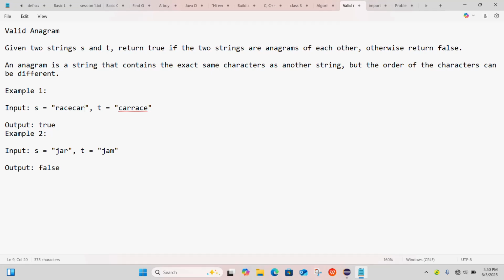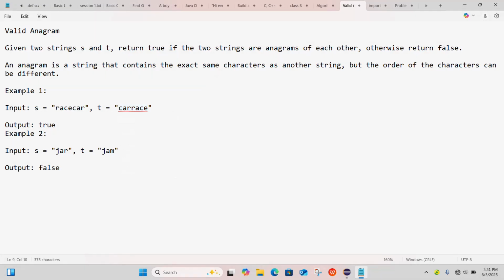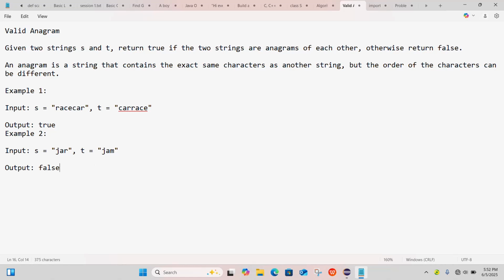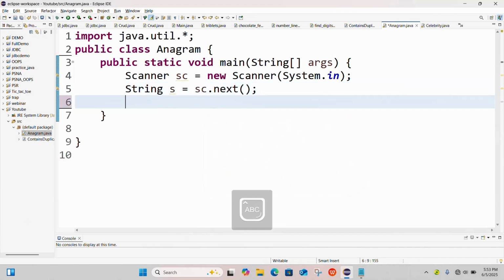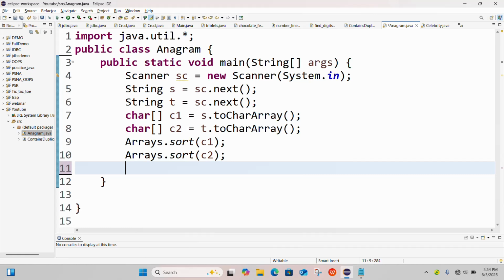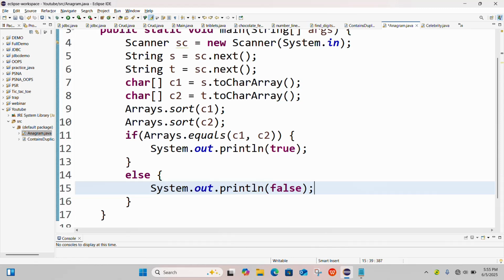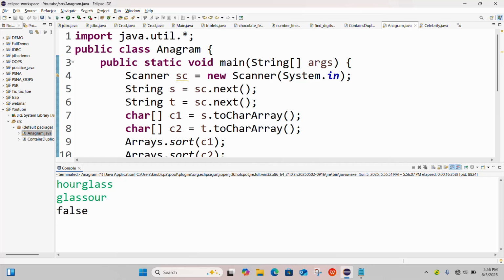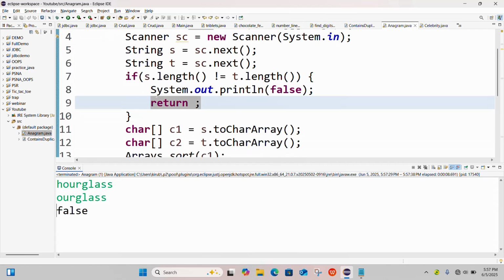Java Program to Check for Valid Anagram | Valid Anagram 242 | Part 1 | LeetCode Easy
In this video, we solve the "Valid Anagram" problem from LeetCode (Easy) using Java.

🔹 Problem Statement: Check if two given strings are anagrams of each other.
🔹 Language: Java
🔹 Concepts: Strings, HashMap, Sorting

📌 This is a frequently asked interview question in many top tech companies.

✅ What you’ll learn:

Brute-force and optimized approaches

Clean Java code explanation

💡 Ideal for Java beginners, DSA learners, and job preparation.